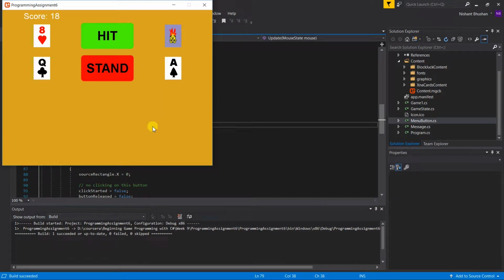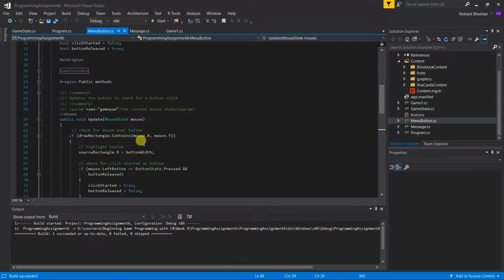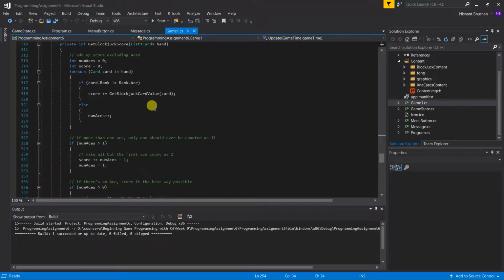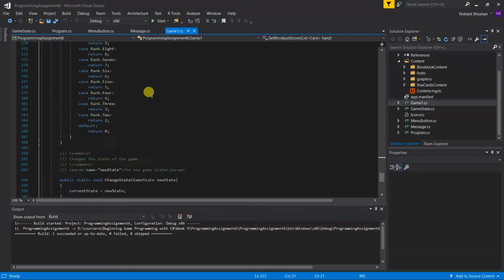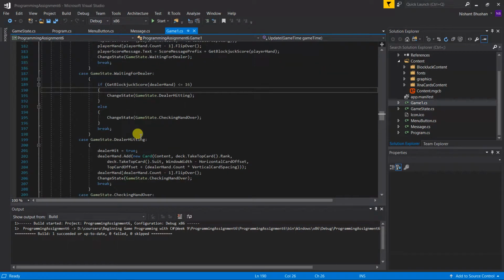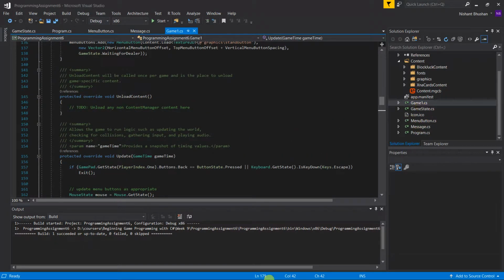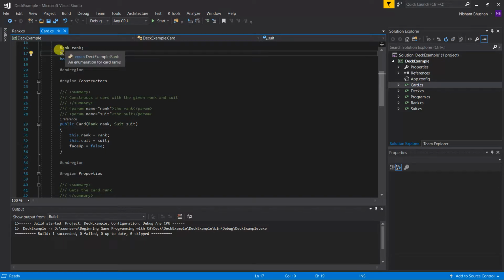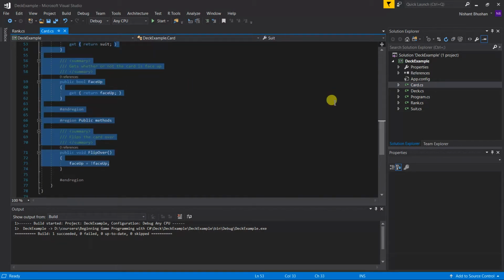finalmp7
Blackjack game for MP7